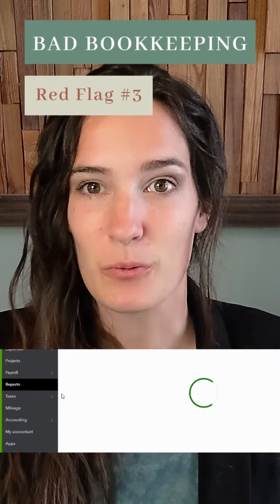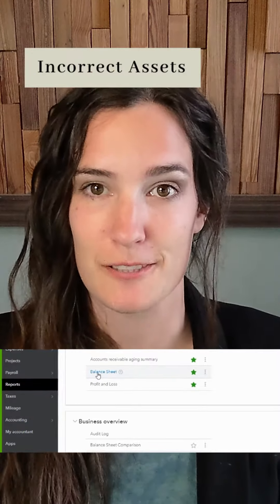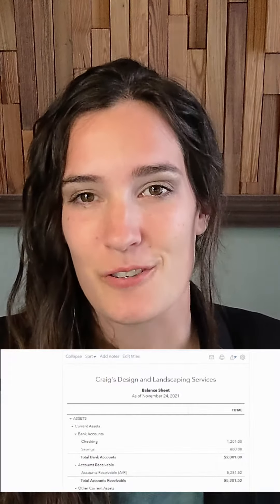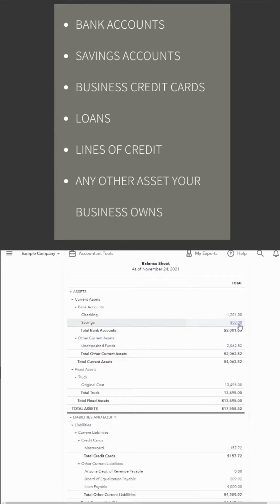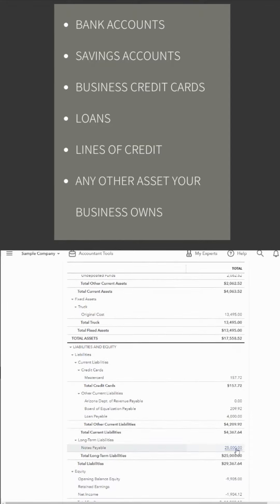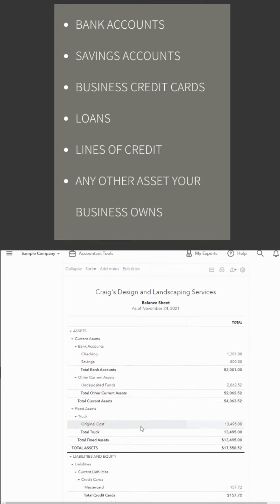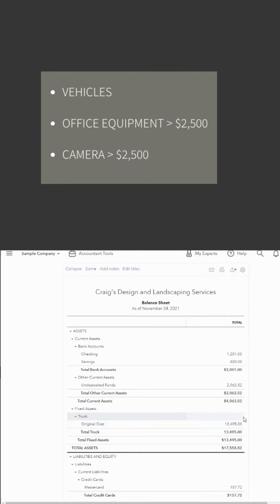Bad Bookkeeping #3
If you have incorrect assets it means that your QBO wasn’t set up properly😨, or you’ve grown (congrats!🎉) and then didn’t adjust your QBO to reflect that expansion.
👉If you’re missing accounts: You’re missing reporting income and/or tax deductions so you either owe the IRS more money and you will always be looking over your shoulder, or you paid more in taxes than you should! Which is a big faux pas in the accounting world.

👉If you have non-business-owned accounts listed: You’re distorting your numbers at best and you’re hurting your legal status if you’re an LLC at worst.